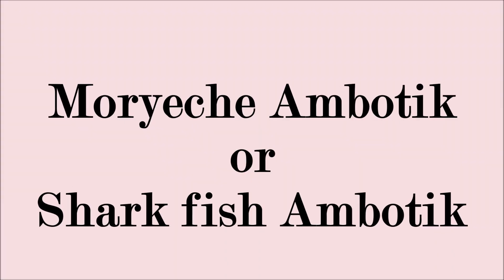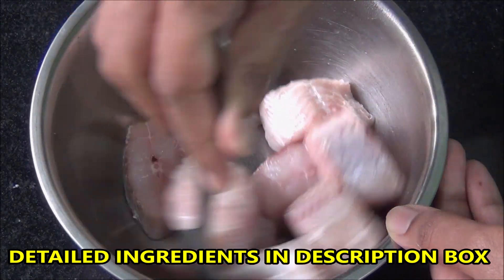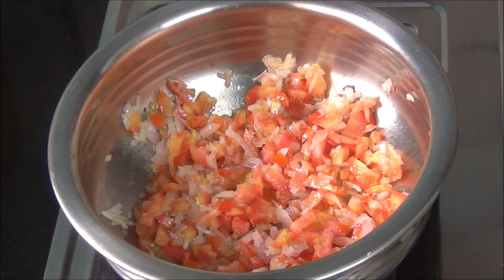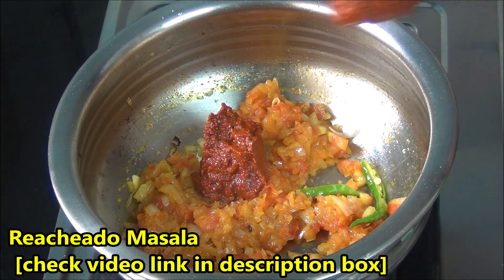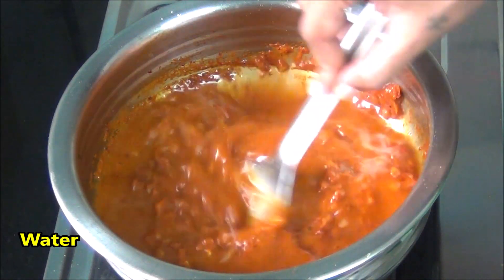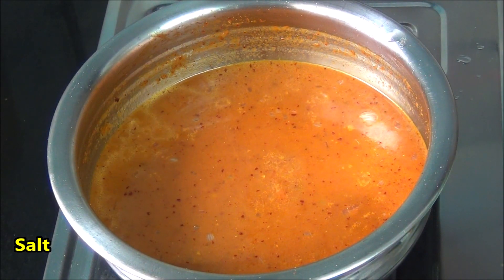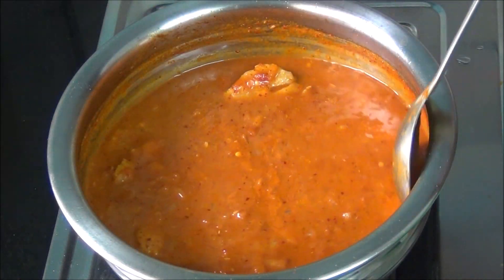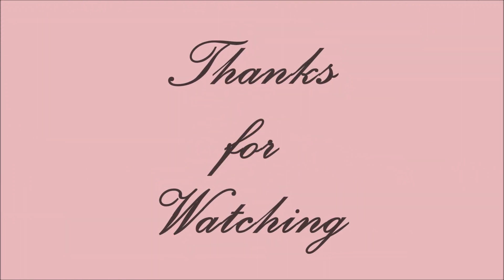Moryeche Ambotik // Ambotik Curry with shark fish // EASY and QUICK method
AMBOTIK -SHARK CURRY
This is a easy and quick method of making Ambotik curry.
Ingredients:
Shark fish pieces- 8-10
Oil- 2 tsp
Onion- 1nos. finely chopped
Tomato- 1nos. finely chopped
Green chilli- 1no[ increase/decrease as per liking]
Turmeric powder-1/4tsp
Kokam/bhendisol-2 nos
Salt as per taste
Water-1cup[use as needed]
Recheado masala- 3 heaped tblsp